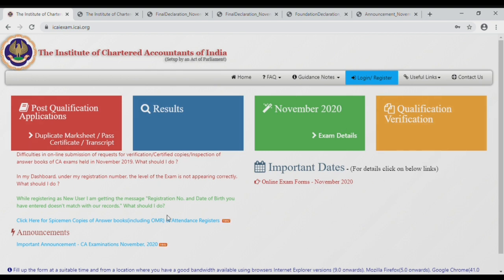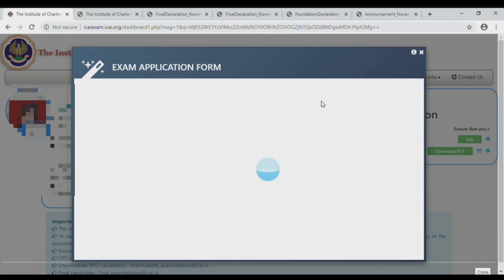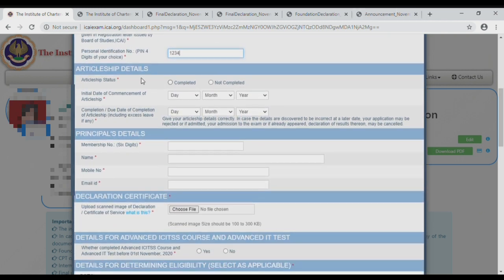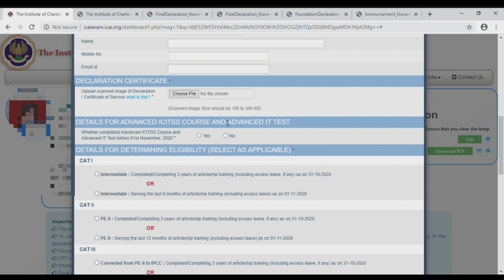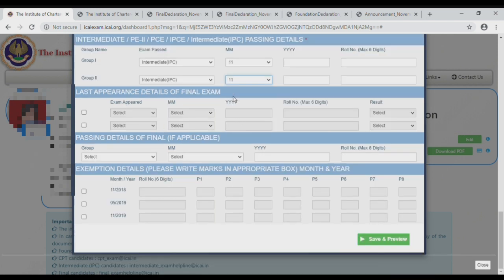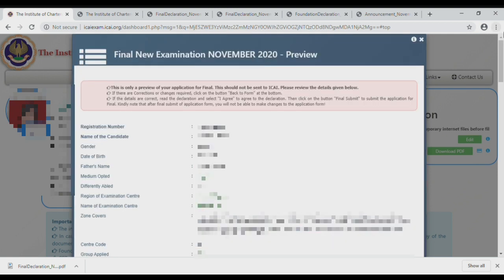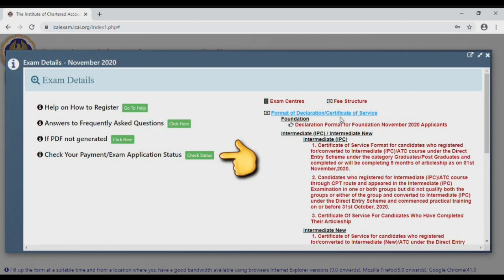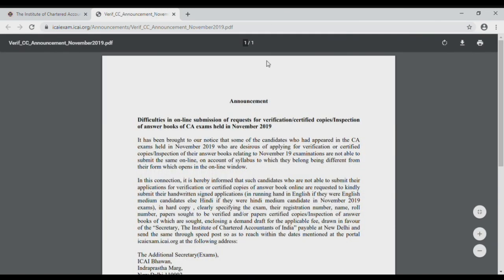ICAI Exam Form Nov 2020|Live Demo on How of Fill Nov 2020 Ca Exam Form |Exam Form Detailed Procedure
Hello friends. In this video, I have demonstrated the detailed procedure of filling the exam form of ca exams conducted by Institute of Chartered Accountants of India. Last date for exam form is 25th August,2020 without late fees. Students who had paid the fees for May 20 exams need not pay the fees again,but have to submit the exam form again. So, follow this procedure for fill exam form.

How to check Ca Exam Application Form Status or  Payment Status at below link-

5 Strategies for Preparing MCQs (Multiple Choice Questions) at below link-

Strategies to prepare costing subject (scmpe) ca final group 2 new syllabus at below link-

Preparation strategies or tips for elective open book subject of ca final group 2 at below link-

How to complete ca final group 2 in 2.5 months at below link-

Tips for Attempting the Open Book Exam to get Exemption at below link-

Preparation Strategies & Tips for Ca final Direct Taxes at below link-